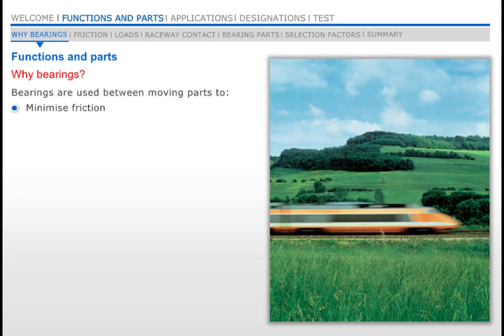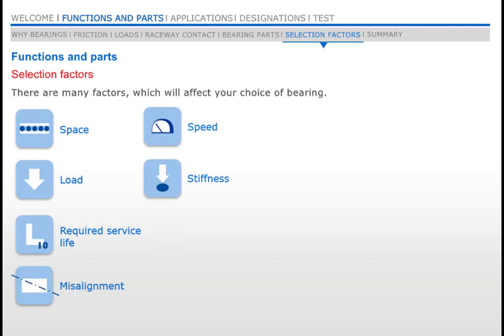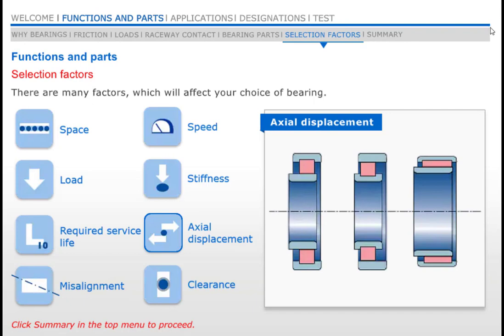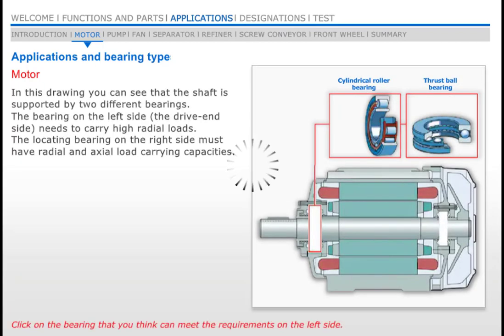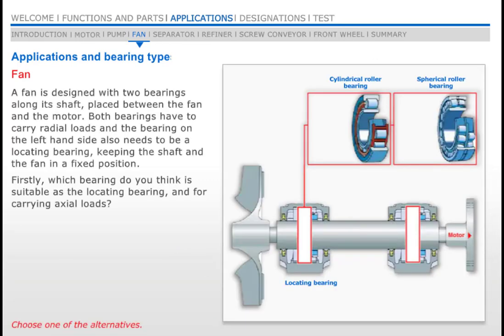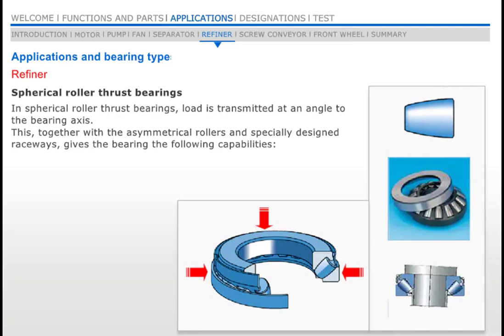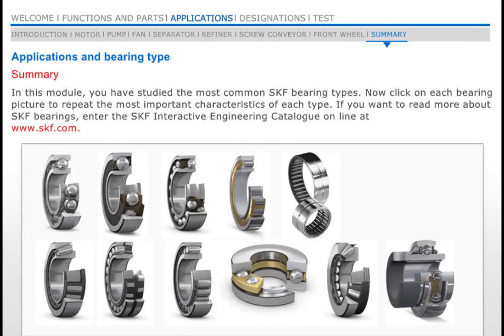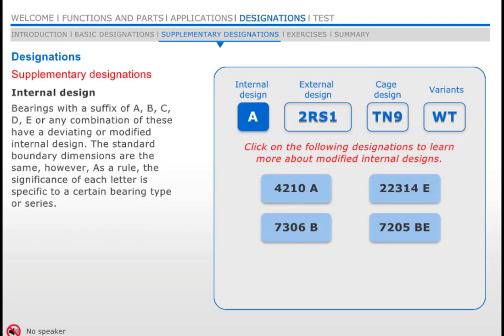Bearing basic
A rolling bearing is a type of bearing that uses rolling elements (such as balls or rollers) to reduce friction between two rotating or moving parts. The rolling elements are typically placed between two races (or rings), which contain the rolling elements and guide their movement.

Rolling bearings are widely used in machinery and equipment, such as automobiles, industrial machinery, and aerospace applications. They are preferred over plain bearings (which use sliding surfaces) because they can handle higher loads and are more efficient, reducing energy consumption and heat generation.

Some common types of rolling bearings include ball bearings, roller bearings, needle bearings, and spherical bearings. Ball bearings use small spheres to reduce friction between two surfaces, while roller bearings use cylindrical or tapered rollers. Needle bearings use very small rollers and are often used in applications with limited space, while spherical bearings can accommodate misalignments and are used in applications with oscillating or tilting motions.